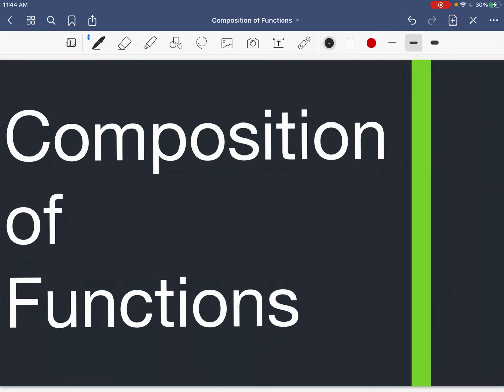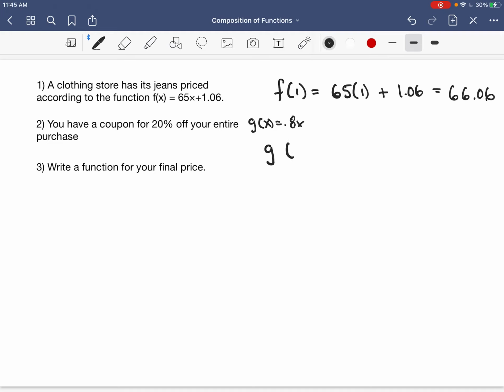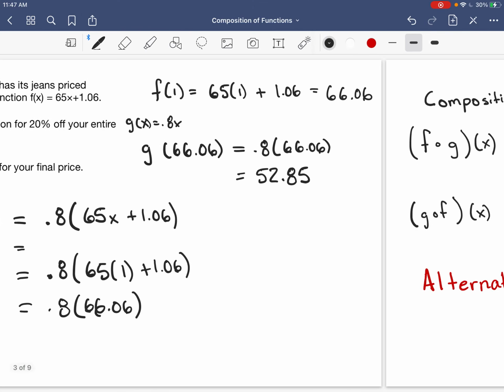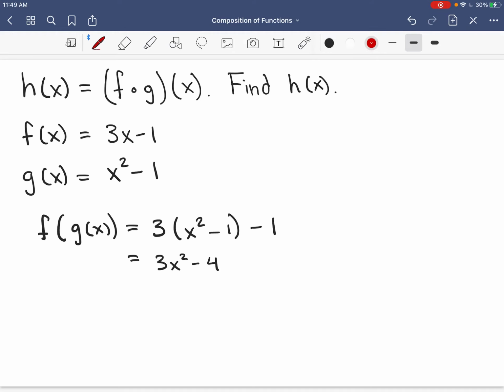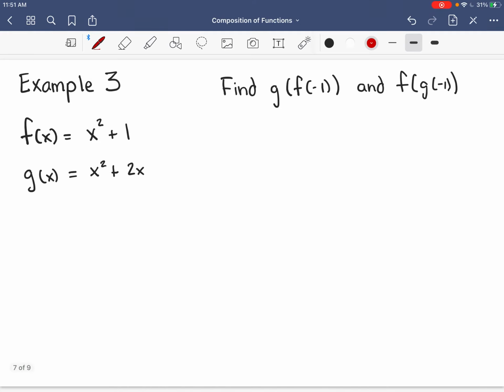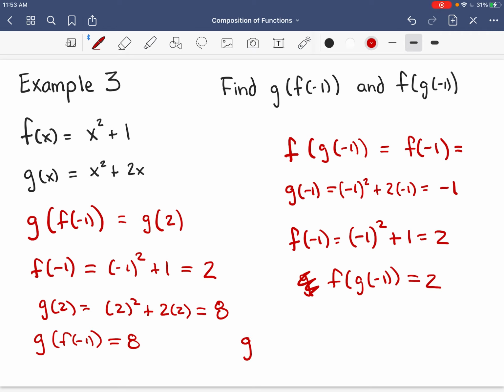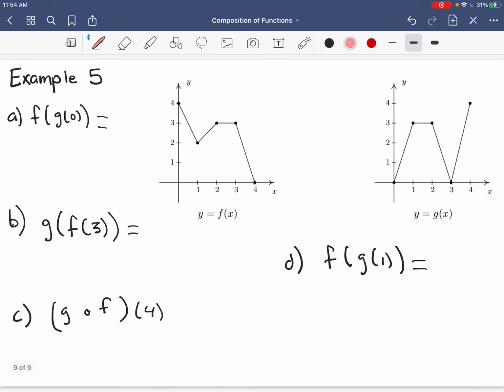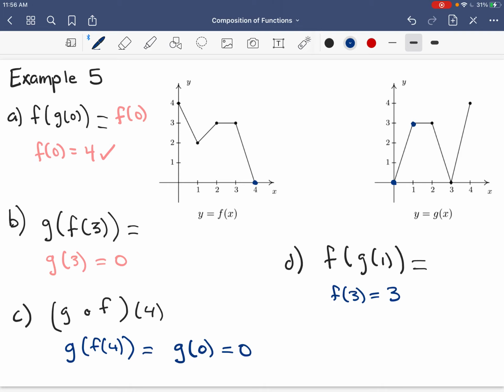Composition of Functions